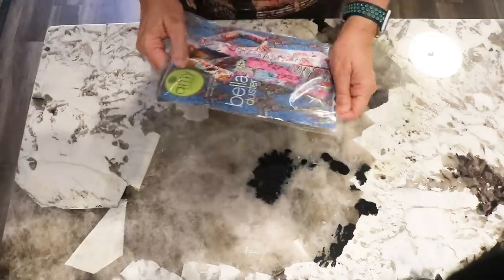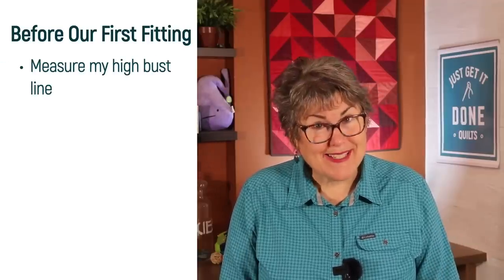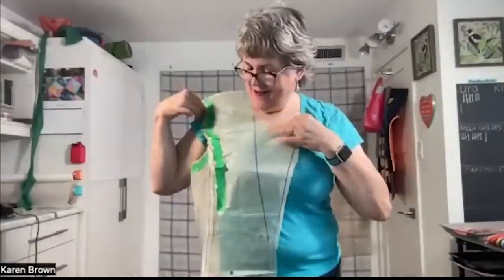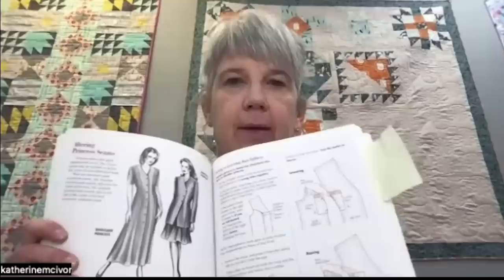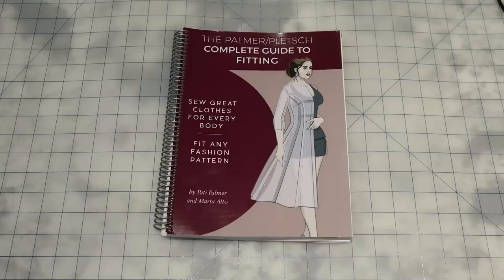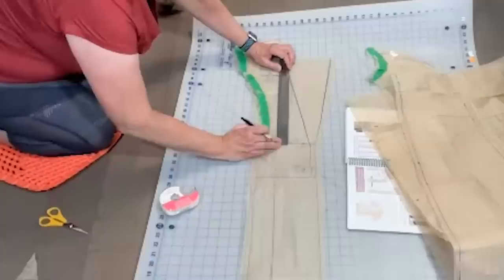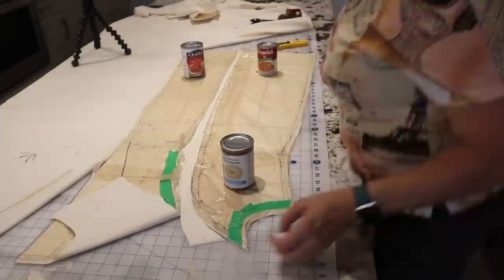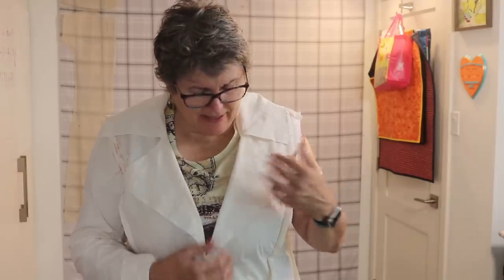🧥 THE QUILT COAT - GETTING FITTED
Thanks again to Noom for sponsoring this video! to take your free Noom Evaluation.

Last month, I began sharing my quilt coat journey with you. Many have been asking how it's going? Well it got a little messy before The Confident Stitcher came to the rescue. So stick with me and I'll show you how she did it.

The Palmer Pletsch Complete Guide to Fitting (amazon)
Dressmaking rulers (amazon)